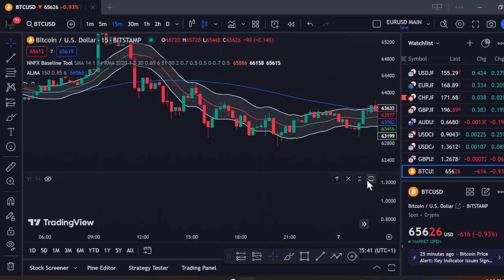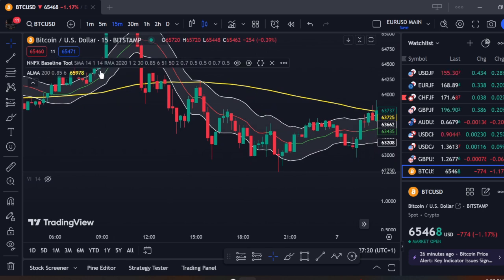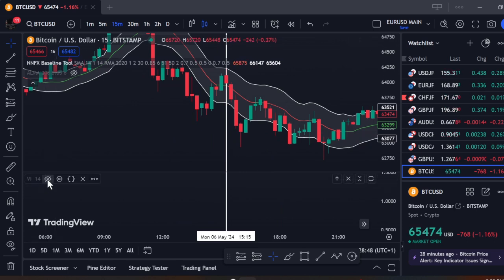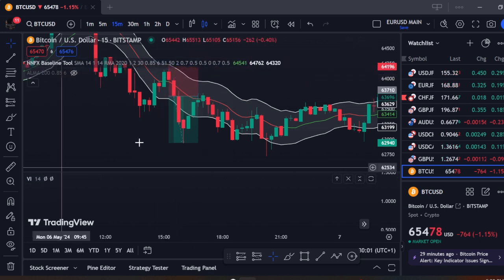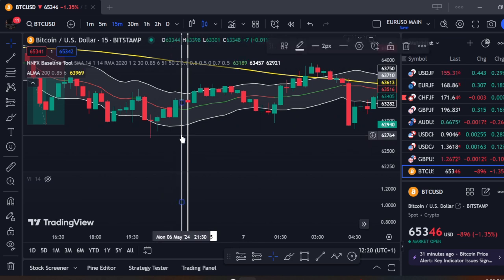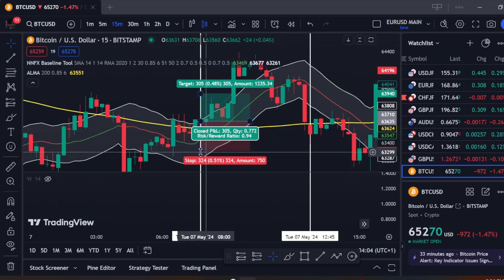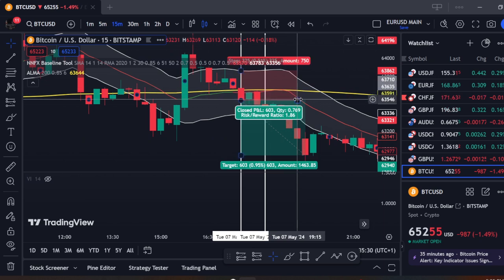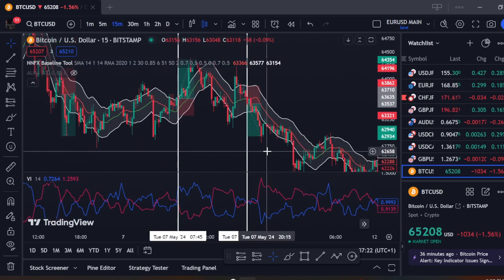How To Make $500 EveryDay Using Simple 3 - Indicator Strategy On TradingView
In today's video, I'll be showing you a 3 indicator-based strategy on tradingview that is highly profitable and can work on trading forex, crypto, and even futures and commodities trading.
The strategy consist of the vortex indicator, the ALMA indicator and the nnfx baseline indicator.

I will show you exactly how to use the indicators in the trading system and how to improve on the already profitable signals that are already generated by the trading system.